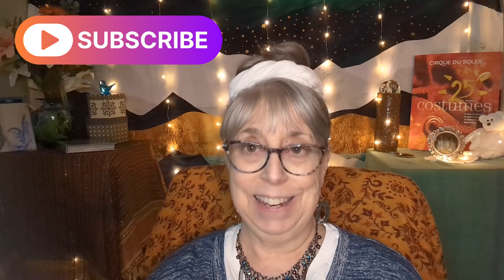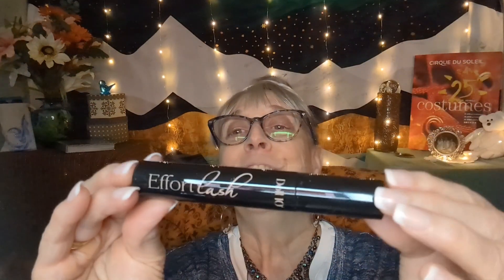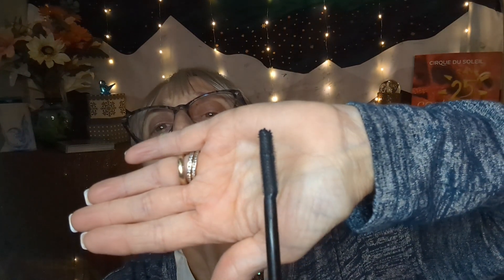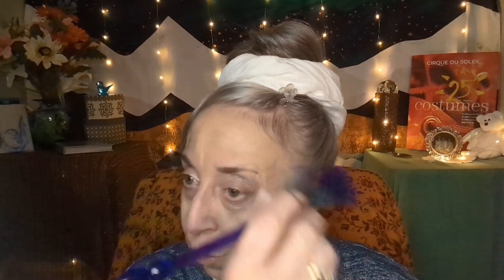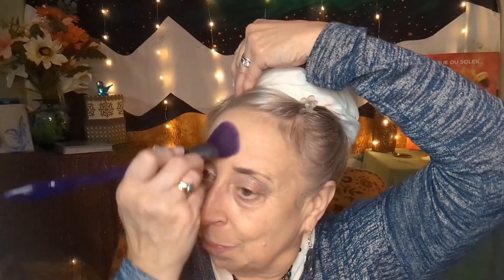Trying new to me products + Giveaway!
Makeup discussion: Navigating feeling void as a gateway to spiritual maturity.  I'm glad you are here. XO Susi
YouTube is not responsible for this Giveaway in any way, shape or form.  I am doing this Giveaway of my own volition with my own money and resources to celebrate reaching over 22,000 subscribers thanks to all of YOU!
In order to enter you must comment in the comment section either "BEAUTY" for the beauty Giveaway or "CARDS" for the card deck Giveaway!  All private information such as name and address for shipping purposes will be destroyed after shipment.  I am not responsible for the mail process after the packages leave my hands at the Post Office.  GOOD LUCK!

Scavone Story Books Beginner Reading

*** Caremetics Nobu Brow and Eyelash Serums are being tested and reviewed.  Future videos will be forthcoming on the progress.
To order any of their products go SUSI10 at checkout!

Makeup Used in this Video Tutorial:
Revolution Eye Primer
Natasha Denona I Need a Nude Eye Shadow Palette
LYS Triple Fix Full Brightening Concealer in MN3
Benefit Gimme Brow Gel
Joe Blasco Foundation
LYS Bream Bronzer/Contour in Harmony Medium
Cloud Crush Blush
Clinique Black Honey Lipstick